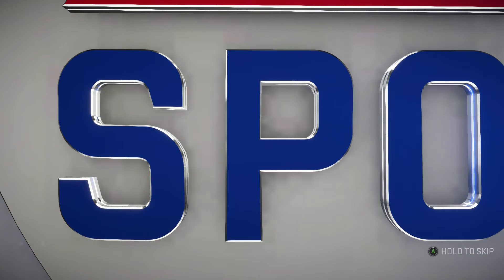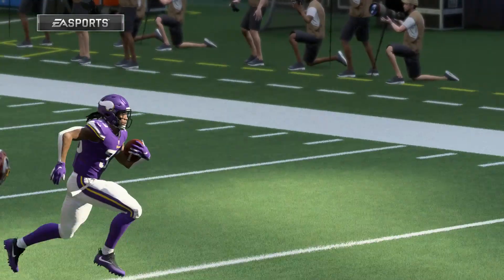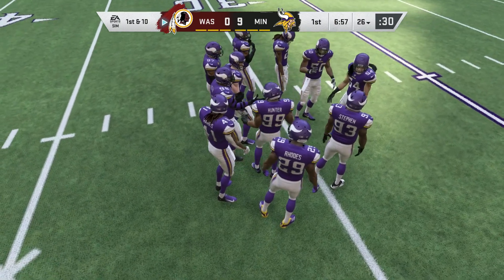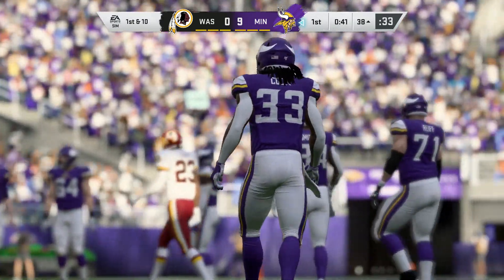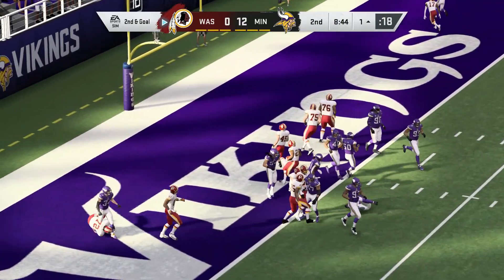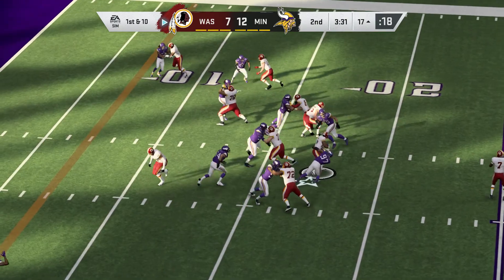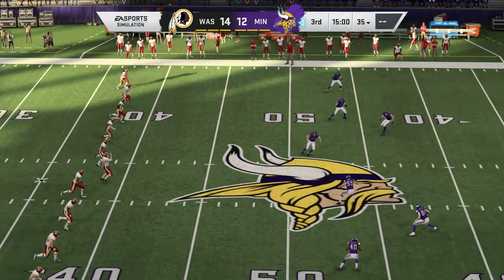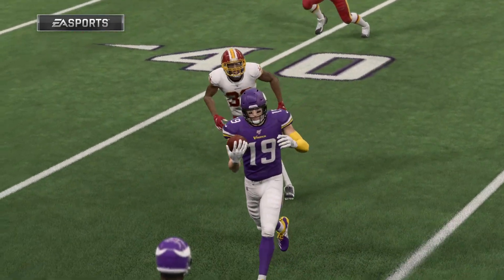Madden NFL 20 - Washington Redskins vs Minnesota Vikings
Dwayne Haskins Jr and the Washington Redskins are at U.S Bank Stadium in Minneapolis, Minnesota taking on Kirk Cousins and the Minnesota Vikings